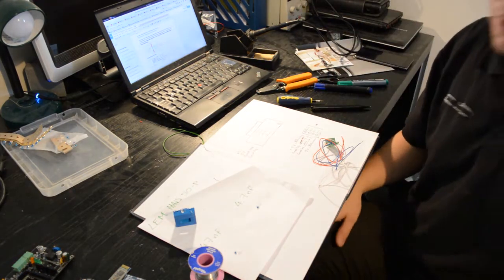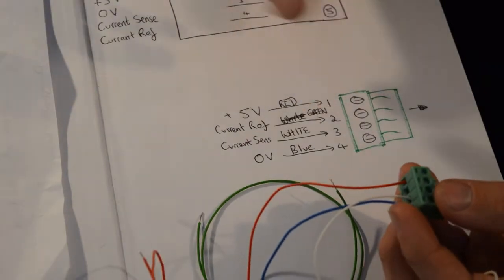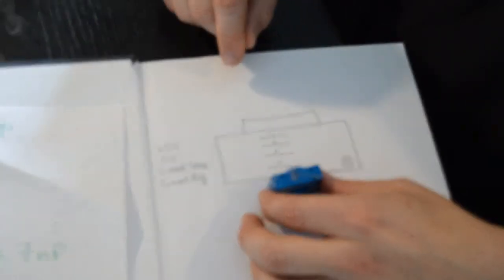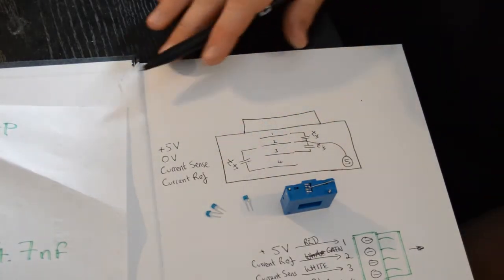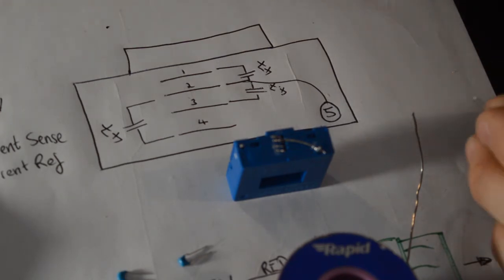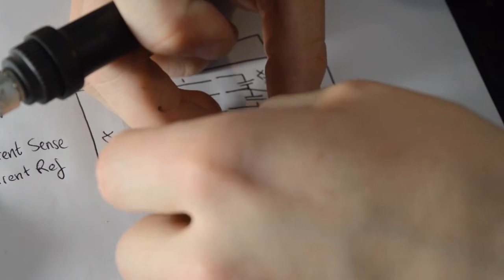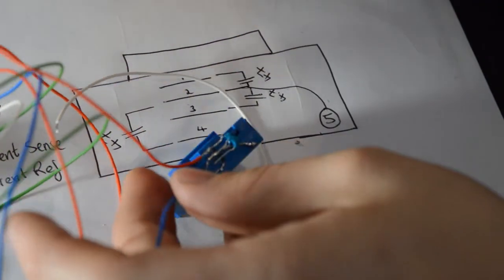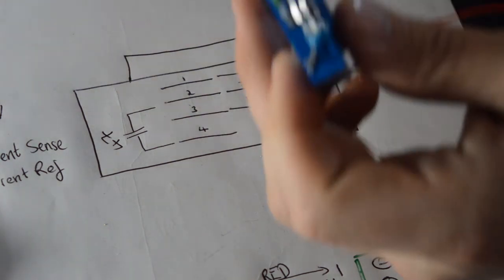eChook Nano: Wiring up the current sensor (LEM HAIS 50-P)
More instructions can be found at wechook.com

..apologies for the camera focusing noise and out of focus areas. Was a little more difficult than usual filming this one without an assistant!...